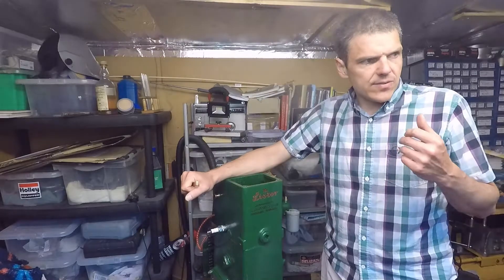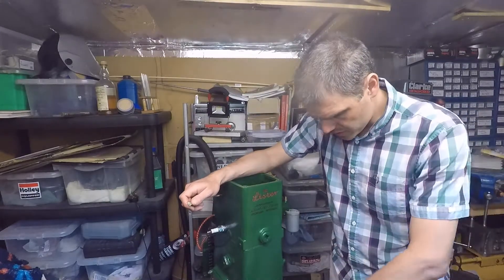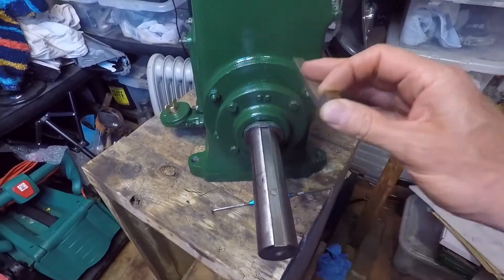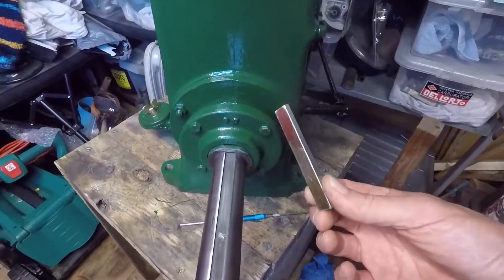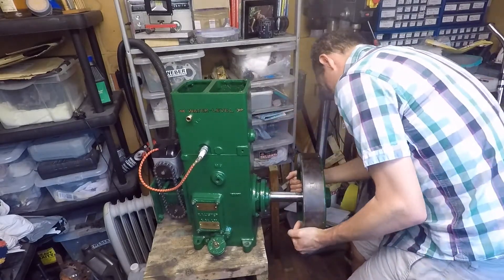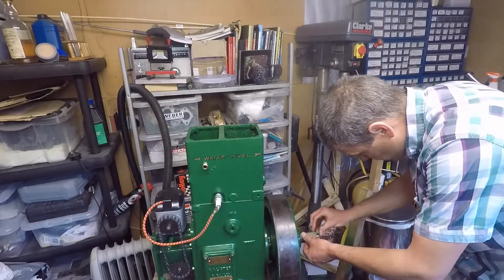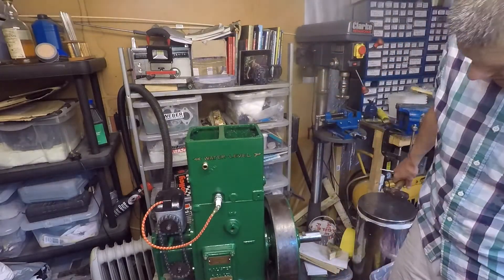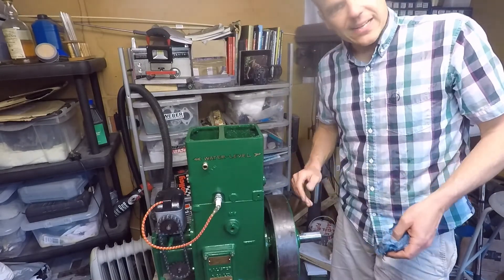Lister D barn find project. How to install the flywheel and new gib key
I purchased this Lister D petrol (gasoline) engine that came on a trolley with an Aerograph air compressor.

This video outlines the process of installation of the flywheel and new gib key.

They were used in the village forge in Cullworth (northaptonshire).

I would be interested to hear from people who either have seen this running or know of similar setups in forges.

I would also welcome information on some of the things shown in the video such as the handles on the trolley.

Please get in contact if you know anything about aerograph compressors especially if you have technical drawings.